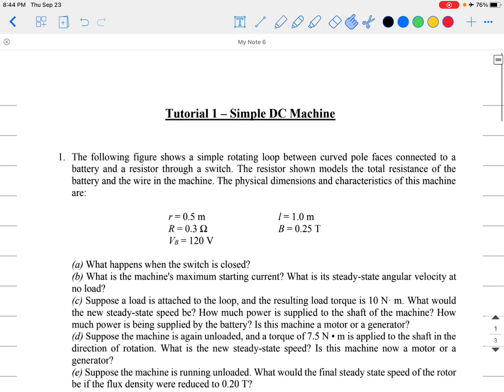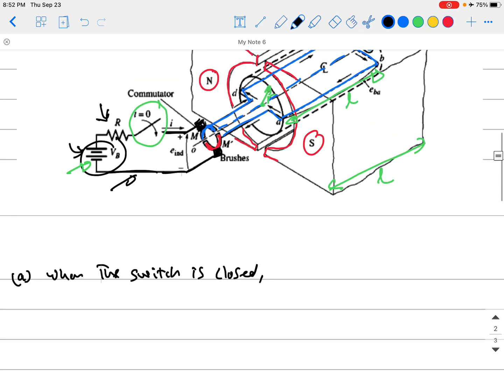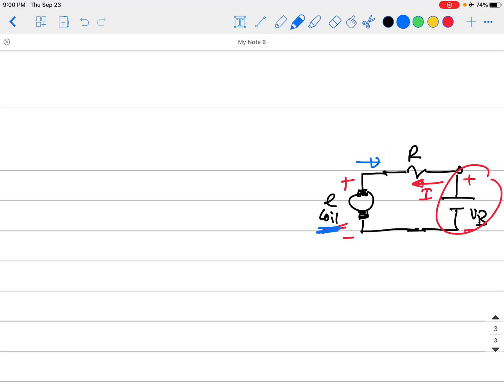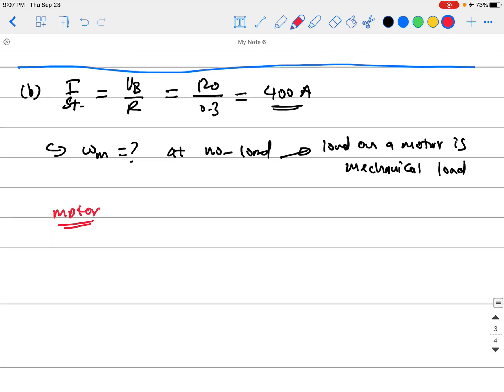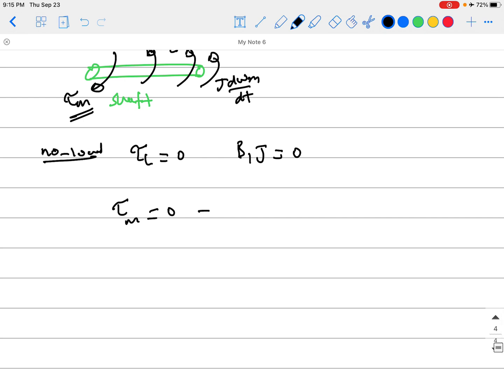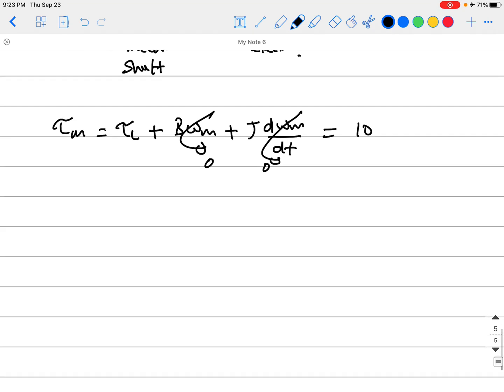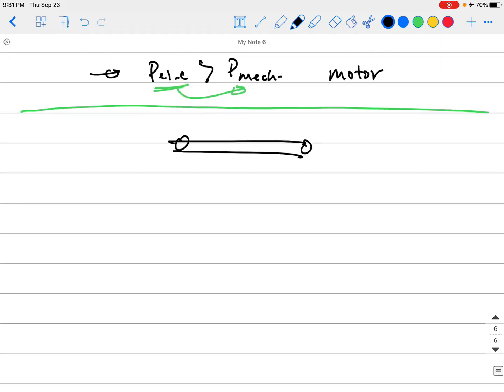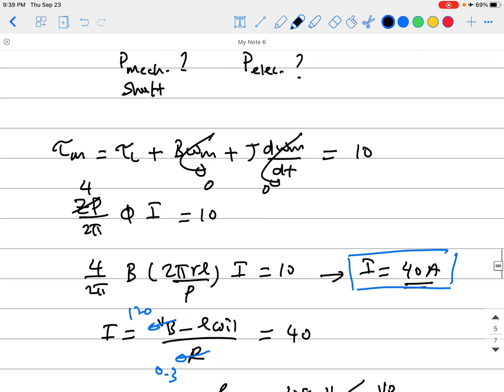Modelling of Electric Machines | Tut1 - Simple DC Machine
This video is Tutorial 1 : Simple DC Machine